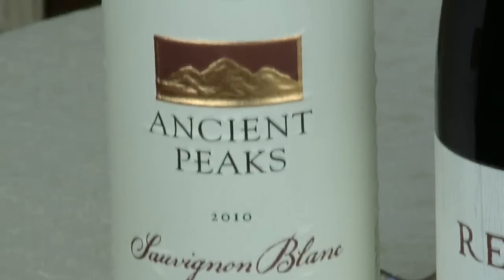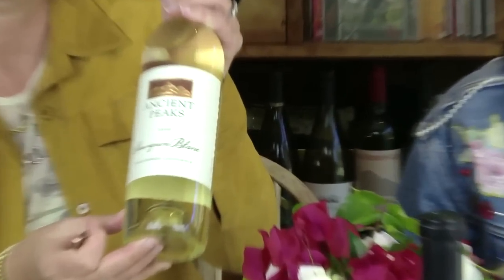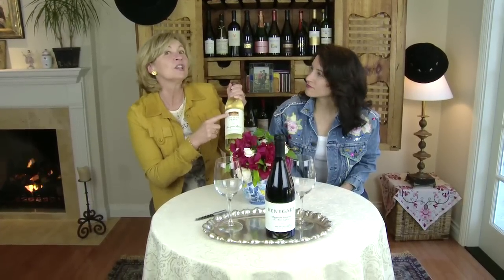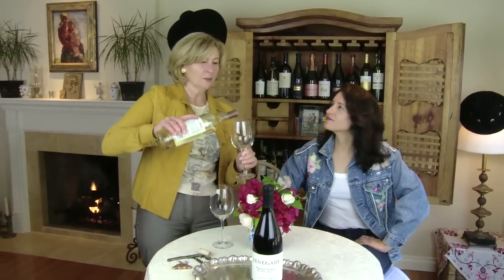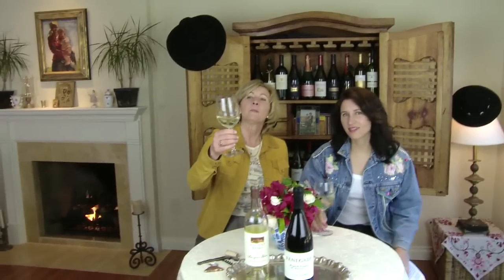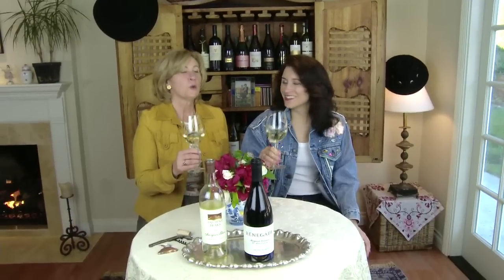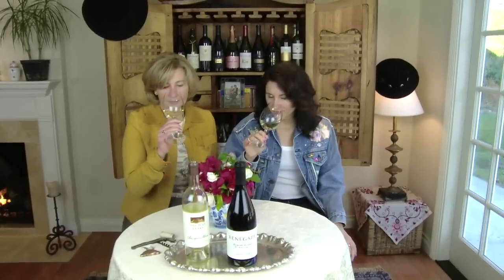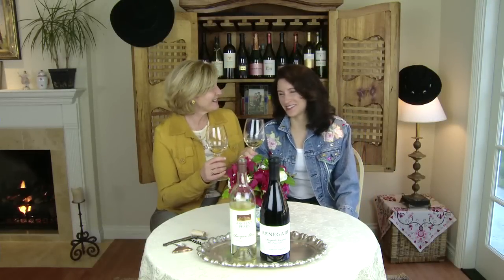Paso Wine Ancient Peaks Sauvignon Blanc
Ancient Peaks Winery Sauvignon Blanc 2010
Bursts with sleek aromas of gooseberry, lychee, grapefruit and orange blossom. A brightly textured palate unfolds with crisp flavors of lime, guava, pineapple and melon. A refreshing mineral quality joins vivid acidity on a brisk, balanced finish. Invites a wide range of food pairings. Including pan-seared halibut, grilled lime chicken, fresh oysters and citrus shrimp tacos.
We give it a personally of Miranda Lambert, the country singer.